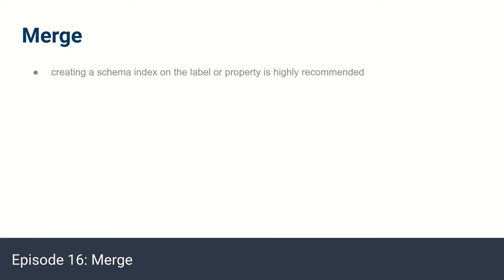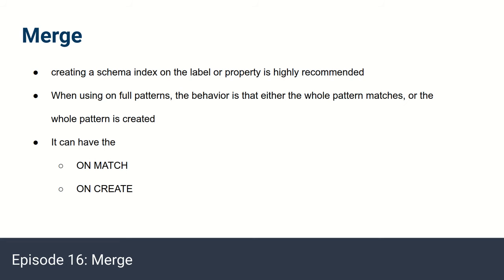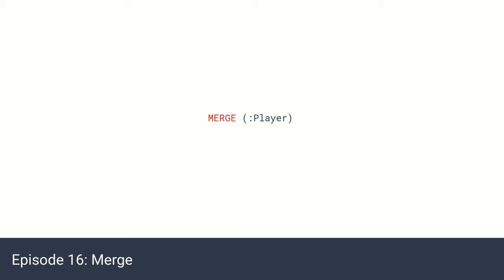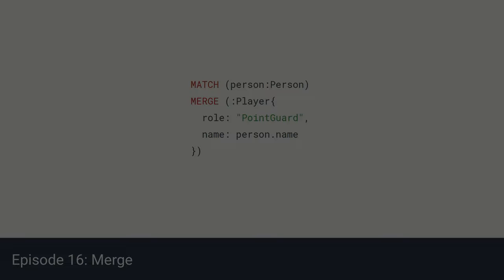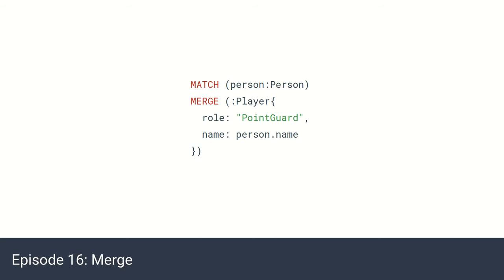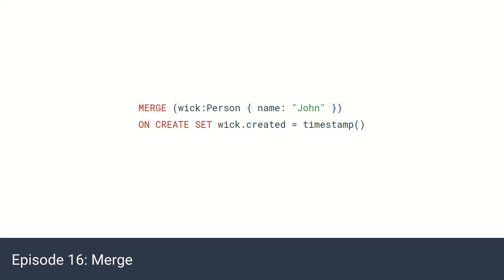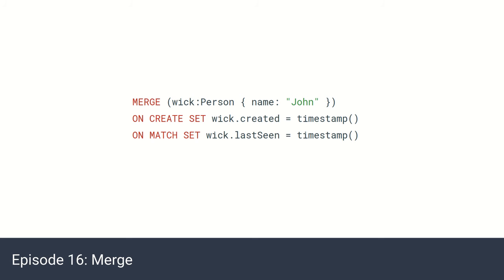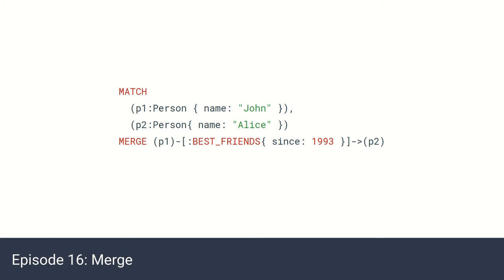Neo4j Course - Episode 16 (Merge)